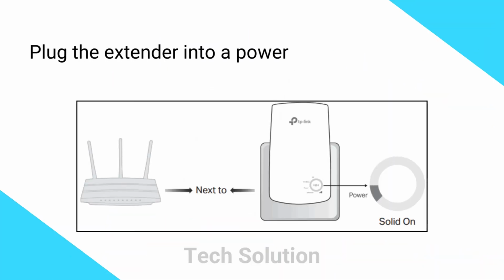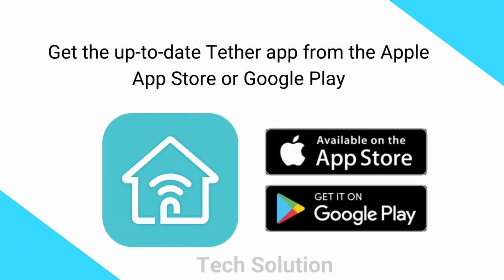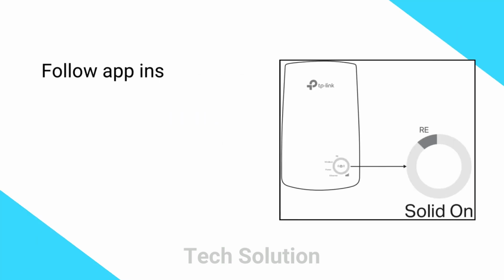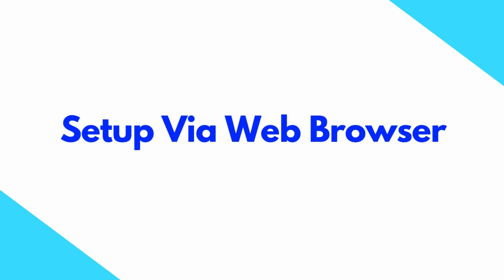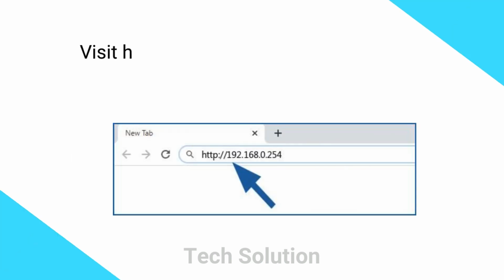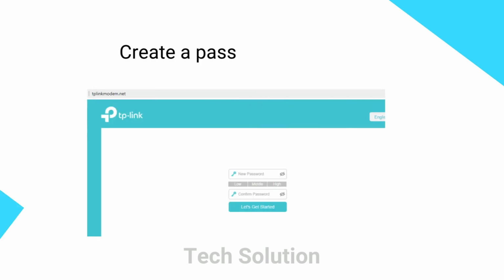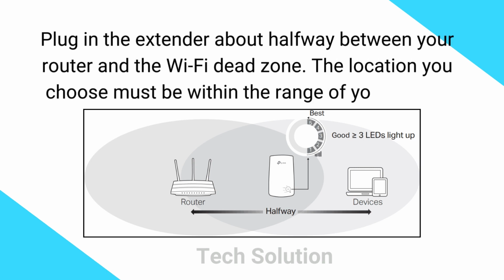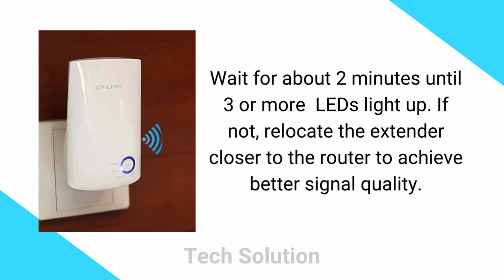TP Link TL WA850RE N300 Wifi Extender Setup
Welcome to our guide on setting up the TP-Link TL-WA850RE N300 WiFi Extender! In this video, we'll walk you through the simple steps to get your extender up and running, extending your WiFi coverage and eliminating dead zones in your home or office.

In this tutorial, you'll learn:

*Unboxing and inspecting the TL-WA850RE N300 WiFi Extender
*Connecting the extender to your existing WiFi network
*Accessing the setup page and configuring the extender
*Placing the extender in the optimal location for maximum coverage
*Testing the extended WiFi network for signal strength and reliability

If you've been struggling with weak WiFi signals in certain areas of your space, this setup guide will help you improve your WiFi experience in no time.